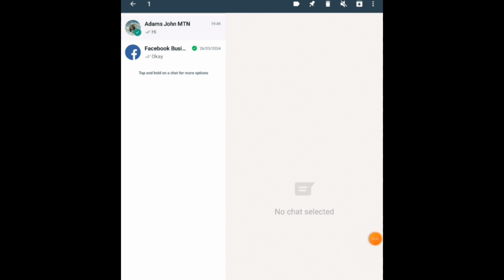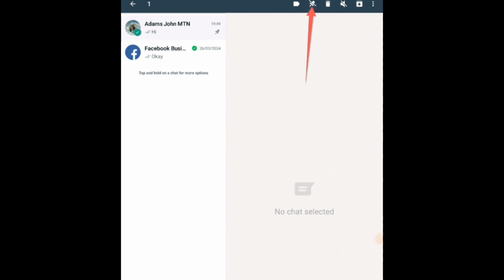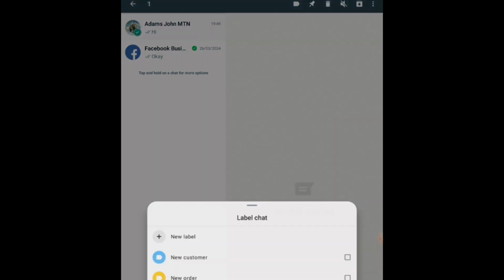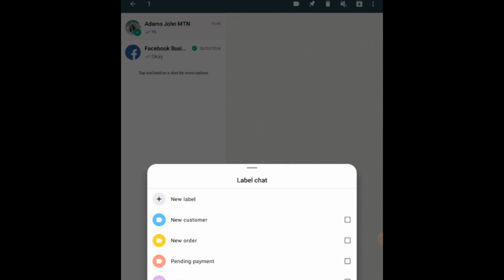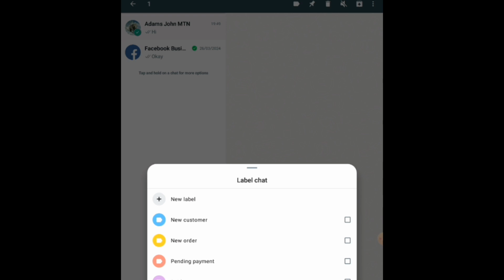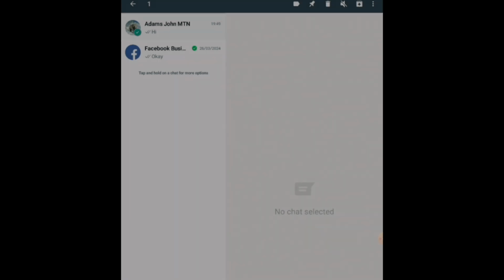How to Pin, Unpin and Label Chats on WhatsApp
Welcome to our step-by-step guide on how to effectively manage your WhatsApp chats by pinning, unpinning, and labeling them. Whether you're an avid WhatsApp user or just getting started, mastering these features will help you stay organized and efficient in your conversations.

In this tutorial, we'll cover:

1. Pinning Chats: Learn how to prioritize important conversations by pinning them to the top of your chat list for easy access.

2. Unpinning Chats: Discover how to remove pinned chats when they are no longer needed at the top of your chat list.

3. Labeling Chats: Explore the feature that allows you to categorize your chats by adding labels, making it easier to find specific conversations.

By the end of this video, you'll be able to streamline your WhatsApp experience and keep your chats organized like a pro.